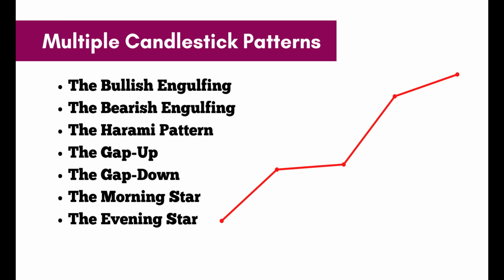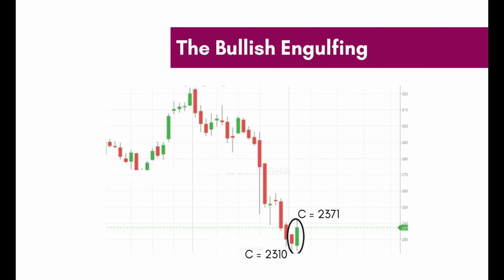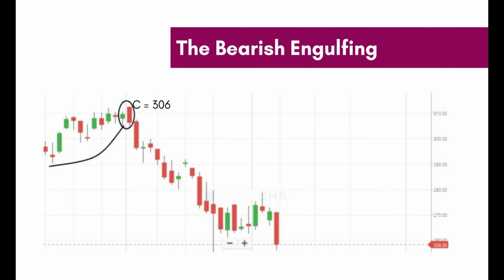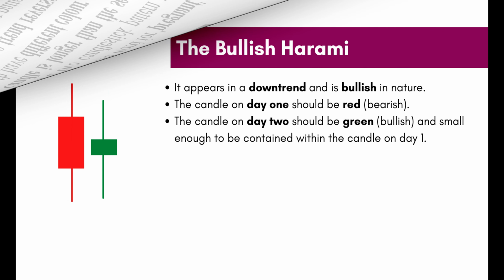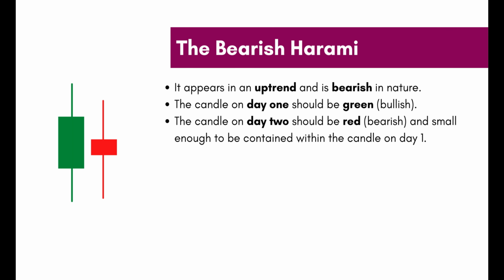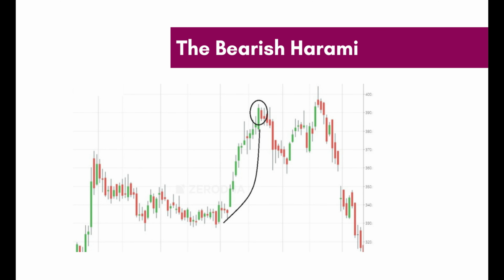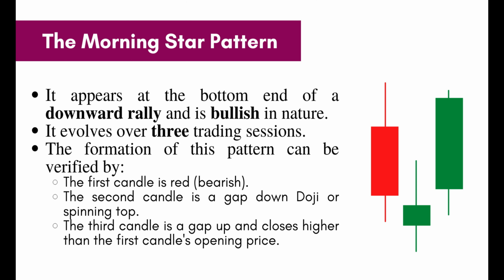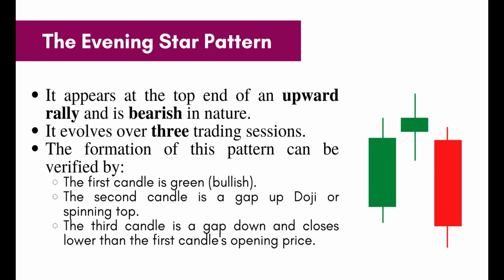Important Candlestick Patterns to make Profitable Trades | Technical Analysis | Trading Profits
This video helps the students learn about some vital candlestick patterns which will aid them to become a better trader. The candlestick patterns discussed here effectively helps in analysing charts and make better technical decisions for trading the markets. Watch out for this video and share your valuable feedback in the comments below.

0:00 - 0:38  Introduction
0:38 - 1:00  The Engulfing pattern
1:00 - 2:08  The Bullish Engulfing pattern
2:08 - 3:06  The Bearish Engulfing pattern
3:06 - 3:32  The Harami pattern
3:32 - 4:25  The Bullish Harami pattern
4:25 - 5:36  The Bearish Harami pattern
5:36 - 6:20  The Gaps
6:20 - 7:45  The Morning Star
7:45 - 8:45  The Evening Star

We would love to hear your suggestions and would like to work on them!!